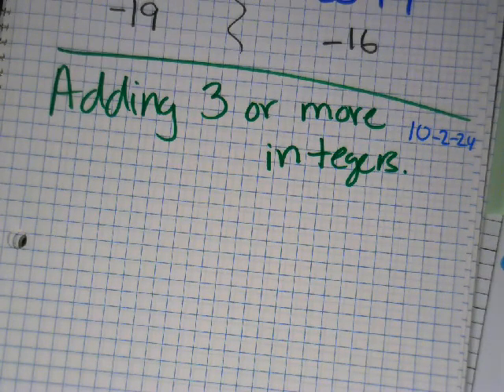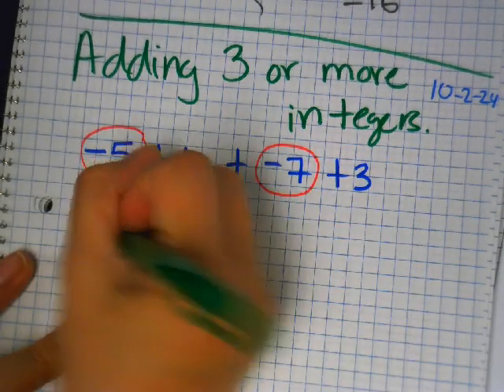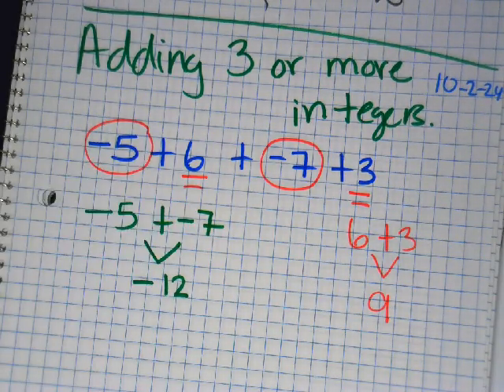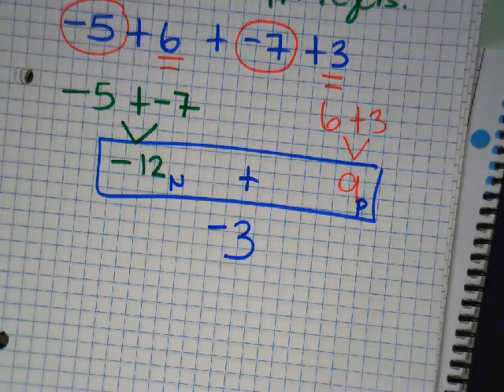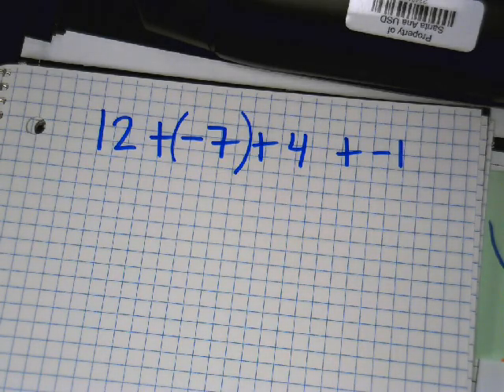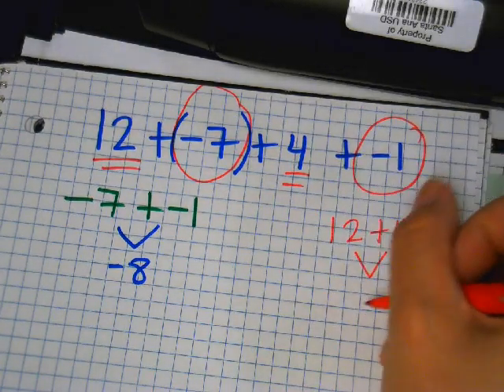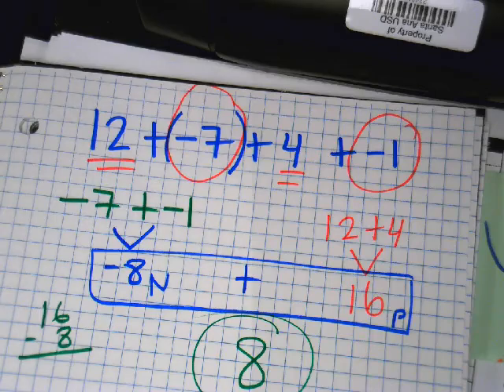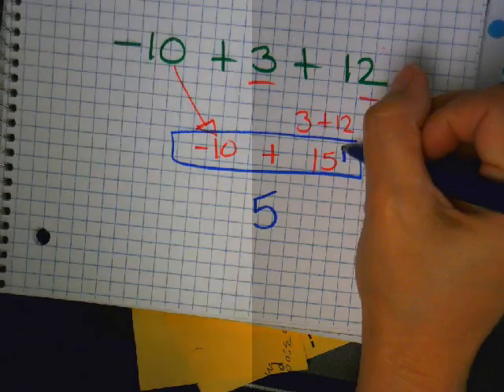adding 3 or more numbers